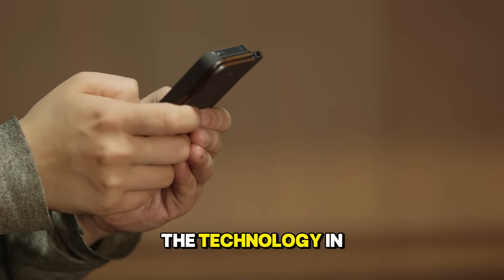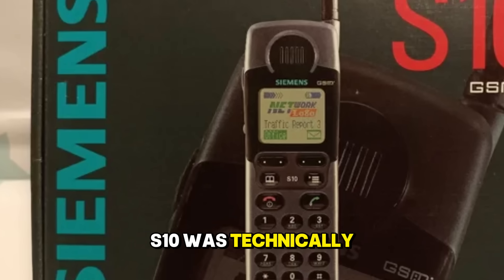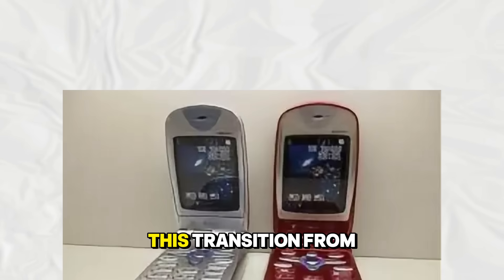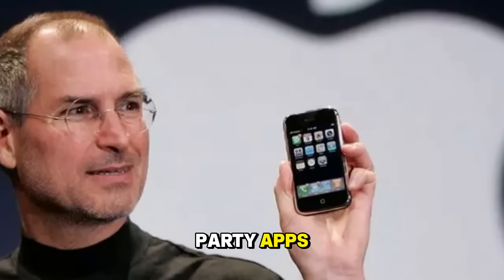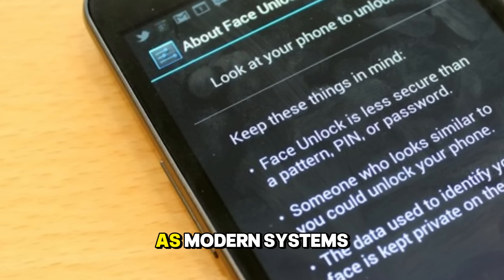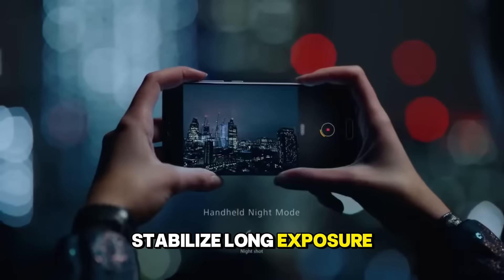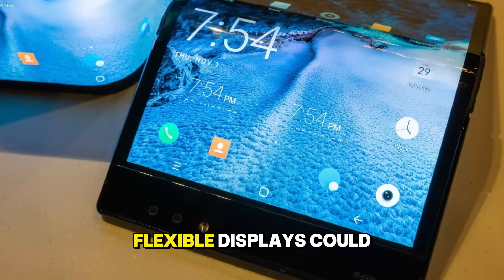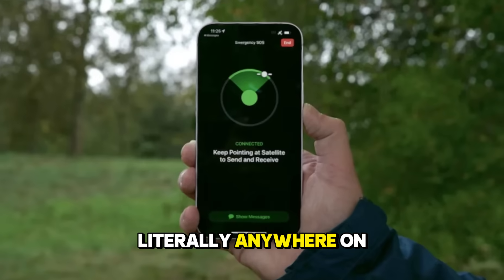20 Smartphone Firsts That Changed Tech Forever | Complete Timeline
Discover the real history of smartphones long before the iPhone changed the world. In this video, we take a deep dive into the most important “firsts” in mobile technology, from the IBM Simon, the world’s first smartphone, to the LG Prada, the first capacitive touchscreen phone, and the Kyocera VP-210, the first camera phone. These groundbreaking devices shaped everything we use today, including touchscreens, mobile cameras, apps, 3G, biometrics, and even foldable displays.

If you’ve ever wondered how modern smartphones became so powerful, this timeline will show you the exact innovations that started it all. Get ready for a full journey through mobile history the devices that came before Apple and Samsung dominated the industry.

Which smartphone “first” do you think had the biggest impact?

00:00 Introduction
00:34 Phone History
13:39 Final